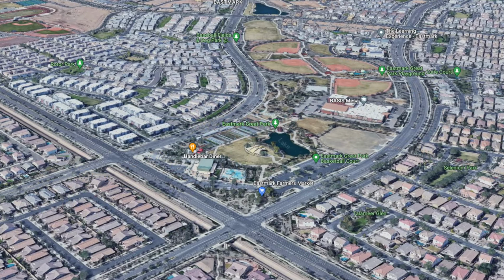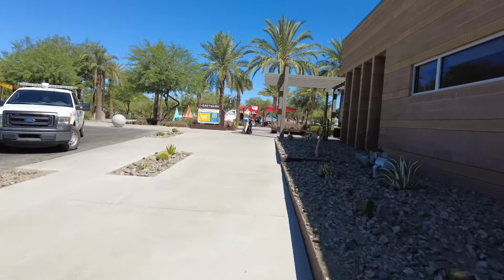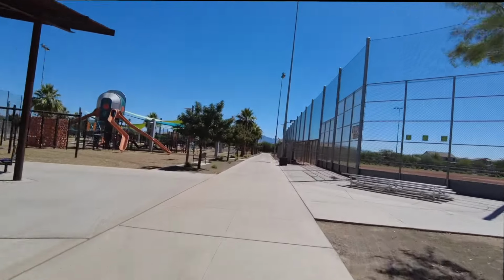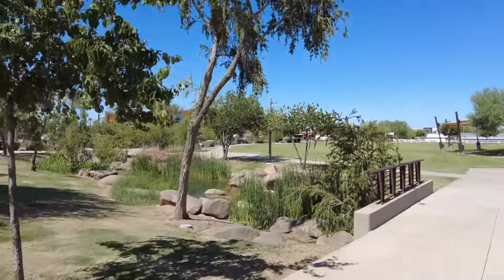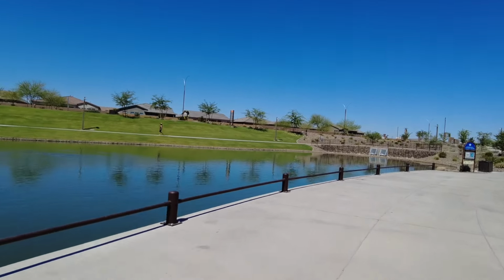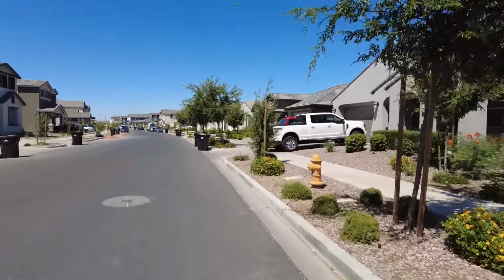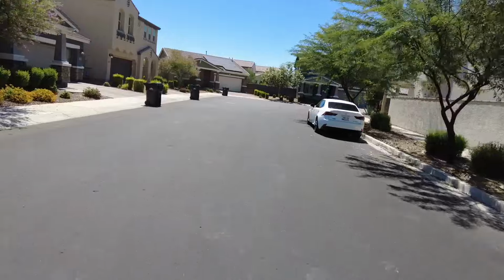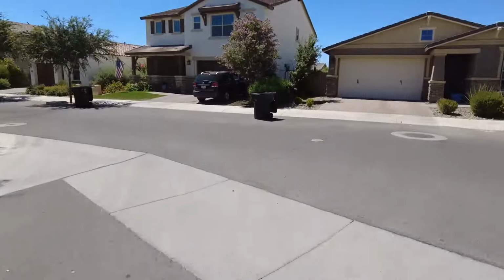Skate the Market Skateboard Tour of Eastmark, Mesa, Arizona! 🛹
THIS VIDEO:  Join us as we roll through the dynamic community of Eastmark, where everything is designed to foster connection. At Eastmark, it's all about connecting with families, friends, innovators, artists, educators, and so much more. This inclusive and ever-evolving culture creates a strong sense of community spirit, where neighbors become an extended family. Here, unique traditions and lifelong relationships are the norm, and innovation is the name of the game.

🌳 Spanning 3,200 acres, Eastmark seamlessly blends residential neighborhoods with employment, education, recreation, and commerce. As this community continues to grow, it evolves to meet the changing needs and demands of its residents and the marketplace.

🛣️ Conveniently located near major highways like 101, 202, and the 60, with easy access to Phoenix-Mesa Gateway Airport, Eastmark sits at the heart of the thriving Gateway Corridor. It's the perfect place to live, work, play, and learn in one of the most desirable locations within the Phoenix marketplace.

Get ready to explore Eastmark's innovative and vibrant community, where the connections you make will elevate the way you experience life.  Join us for the ride! 🌟

SKATE THE MARKET:
🏄 Dive into a world of discovery with us as we literally roll through Arizona’s most amazing neighborhoods and amenities! Meet our host, Greg Johnson B.A. M.A.T., an intrepid explorer, realtor, and your trusted skate guide to unlocking hidden opportunities.

🏡Skate the Market believes real estate is an adventure and a risk worth taking. Discover how every neighborhood is a treasure trove of possibilities waiting to be unearthed. With a passion for showcasing the unique character of communities far and wide, we're here to show you the incredible potential of every corner of AZ.

🌟 The mission? To inspire people to realize dreams in higher resolution, asking "WHAT IF". Whether you're a seasoned investor, a first time buyer, local, or out of state, we’ve got you covered. Through our exhilarating skateboard tours, we bring you face-to-face the new communities, untapped potential, informed local perspectives, and the spirit of communities that might just become your new home.

🌟 I, Greg, an AZ realtor offer a unique lens on Real Estate. See RE through my eyes with: an extensive background in residential construction, single family land development, 10+ years teaching, and 20+ years professional artist. We see homes through a unique blend of relevant experience, deployed with the heart of a teacher to unlock your goals.

📣📣📣30min R.E. Goal visualization session 📣📣📣 (*Currently 3 per week)
Turn your real estate goals into a vivid reality. Let's embark on a journey together, we'll take your dreams, brainstorm them into actionable steps, and construct higher resolution maps/goals. Whether you're envisioning a new home, building a house on land, an investment property, or a strategic move, I'm here to guide you every step of the way. We you will receive 1 on 1 attention while we utilize the latest tools available to help you identify your mental, physical, emotional, and financial strengths, weaknesses, and areas of growth/opportunity. My R.E. visualization session is designed to offer you immense starting value, with absolutely no sales pressure. You'll leave with a cleaner mental blueprint for your real estate aspiration. This could
be your 1st step to a whole new world. Your vision, my expertise – let's make it happen! Roll on home!

Greg Johnson B.A., M.A.T., DAD & AZ Realtor
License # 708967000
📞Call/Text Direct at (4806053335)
Homesmart Realty - Gilbert